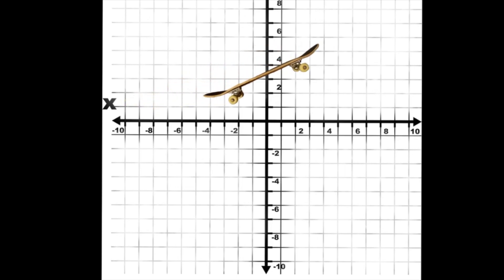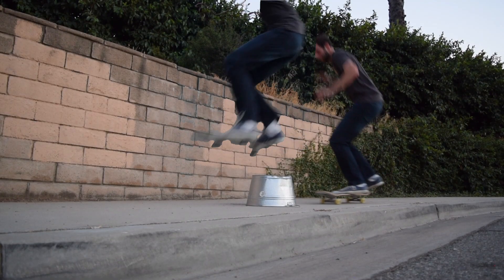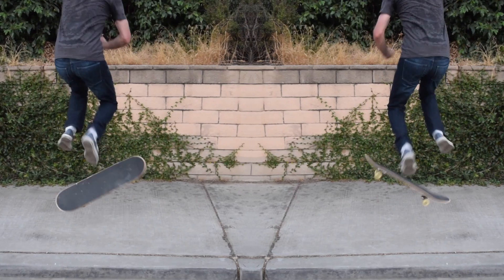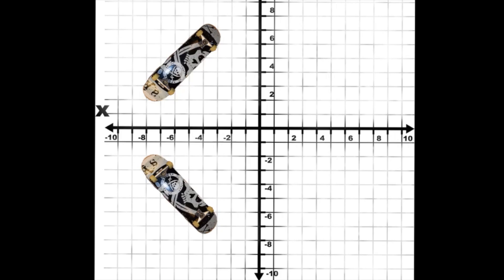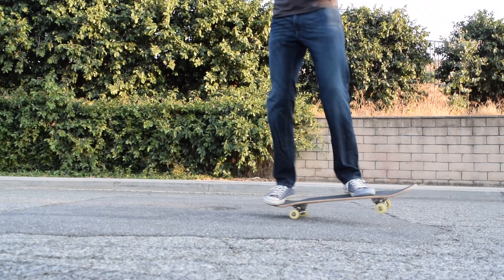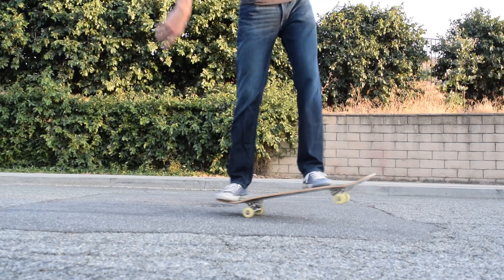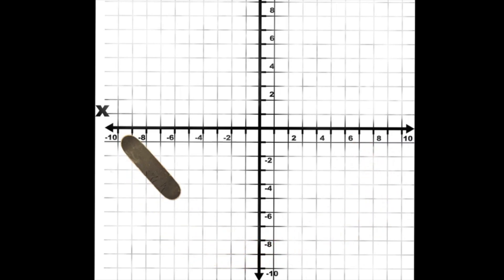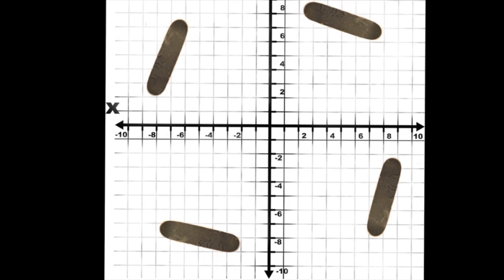Transformation Skater - Intro to Basic Transformations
This video is a brief introduction to various transformations including translations, reflections, rotations and dilations using skateboarding as a visual.